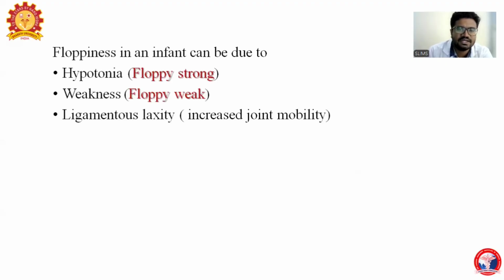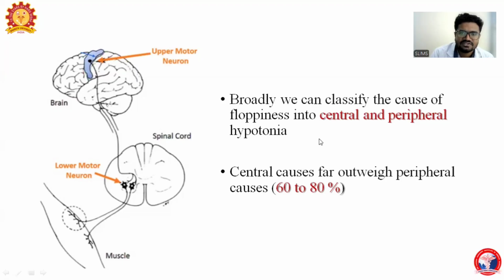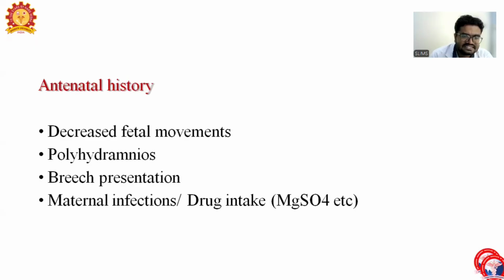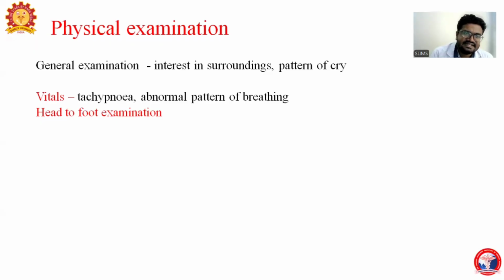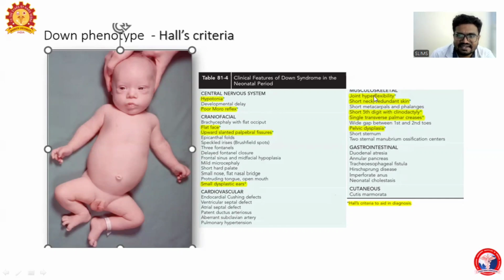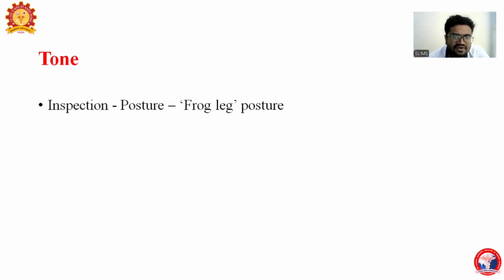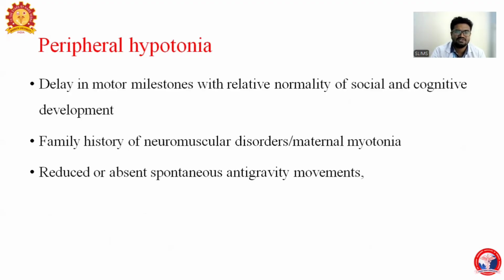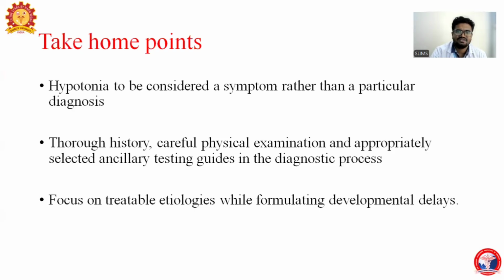Approach to floppy infant Dr Gokulakrishnan